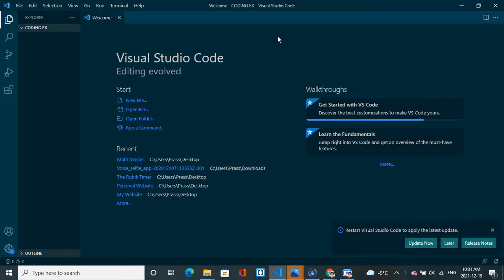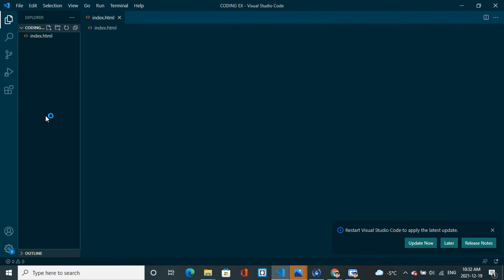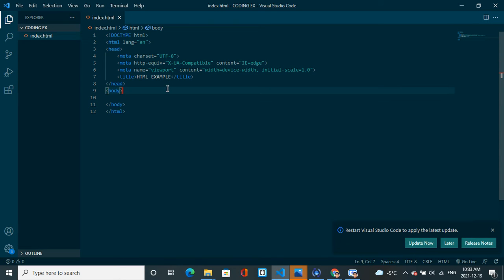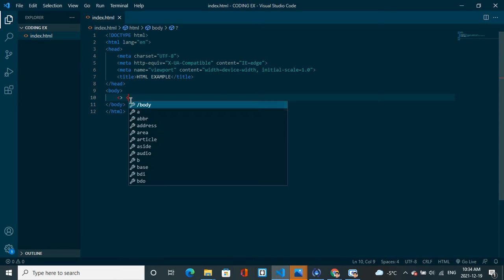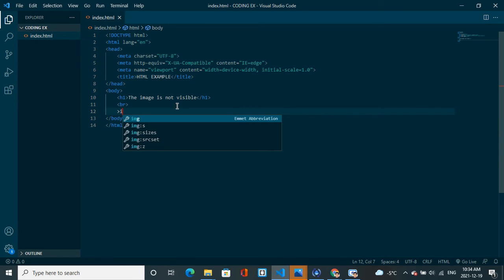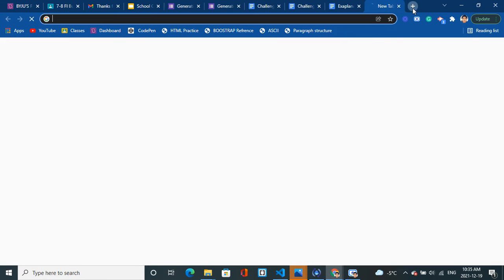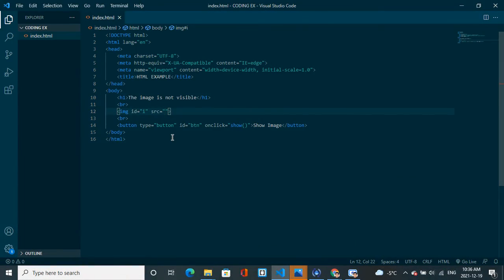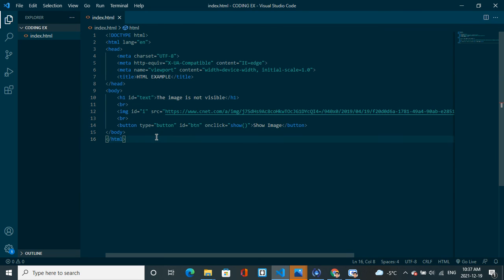HTML Basics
Hey guys! In this video, I will be teaching you guys the HTML basics on the platform, visual studio code.